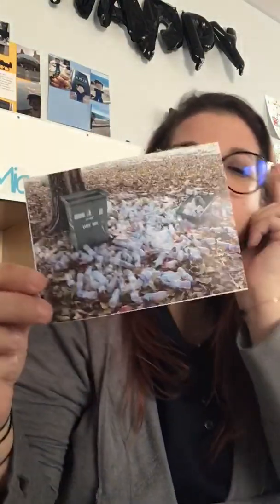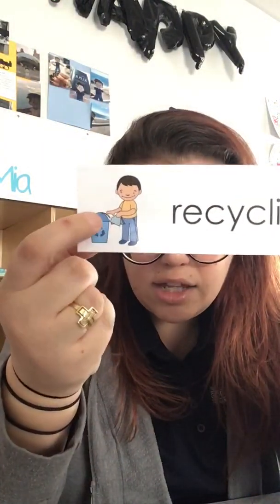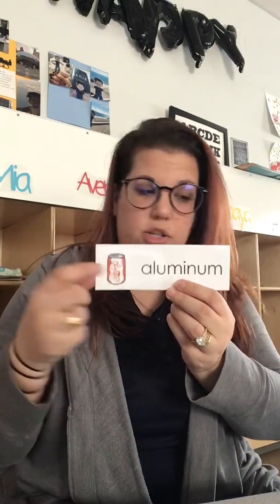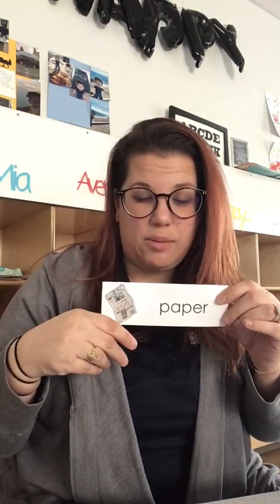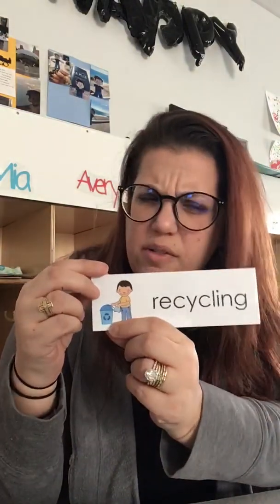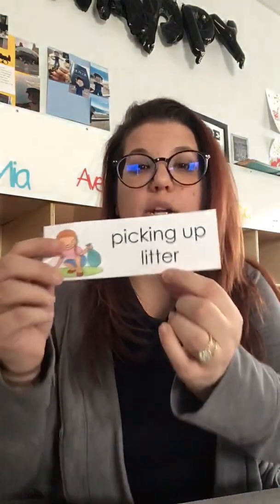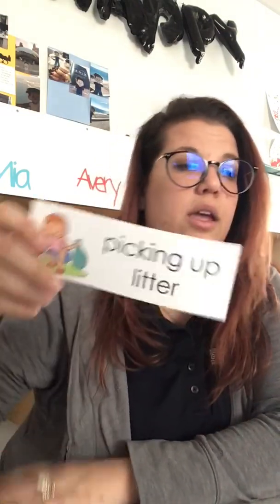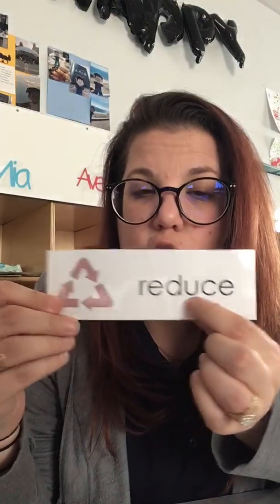Earth Day W Mrs. Desiree